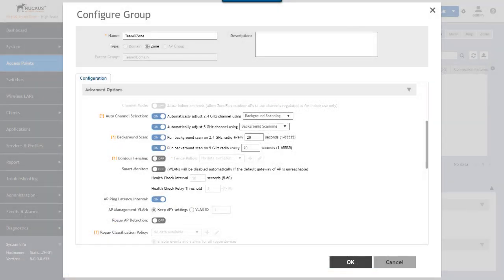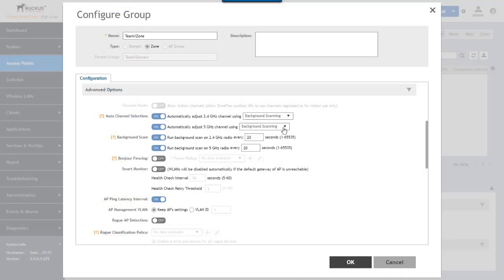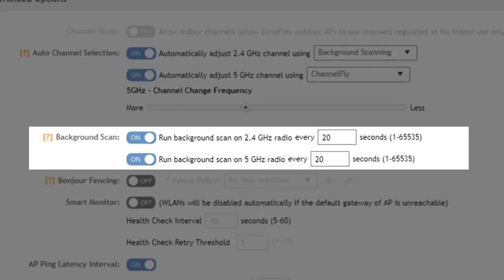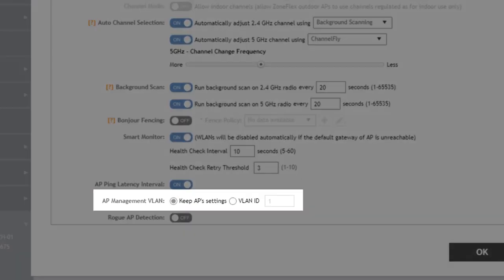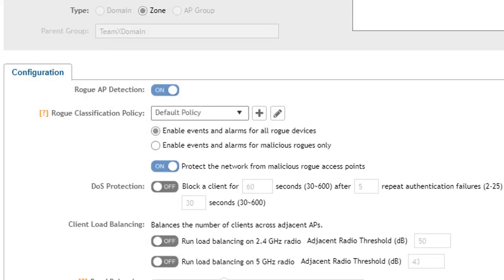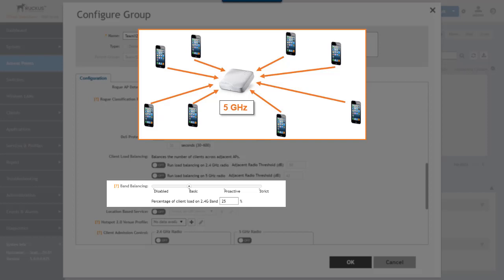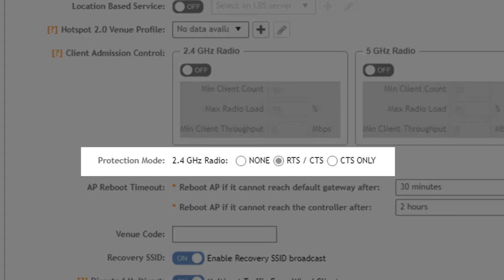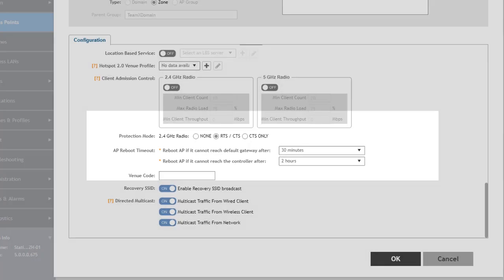Module 7 - SmartZone Zone Configuration: Advanced Options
This video describes the advanced options of zone configuration and is the second part of the Zone Configuration series. Please review the SmartZone Zone Configuration demonstration before watching this video.